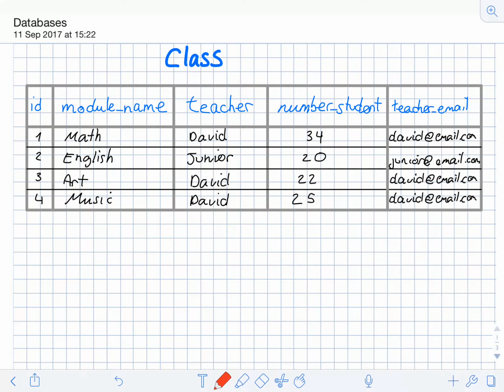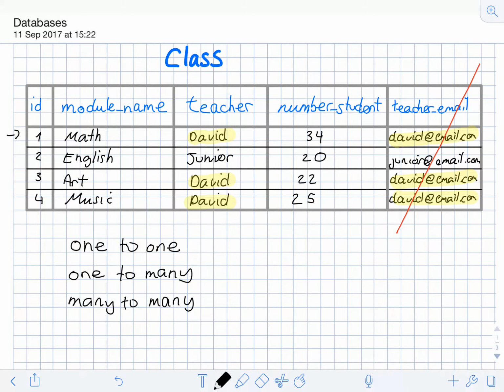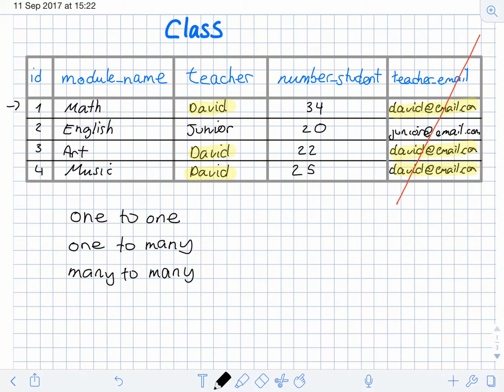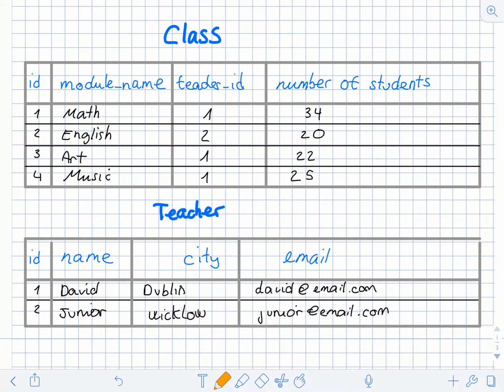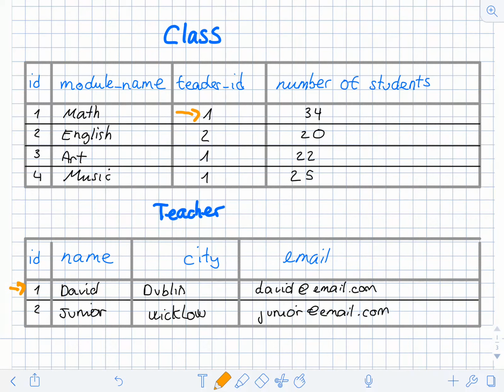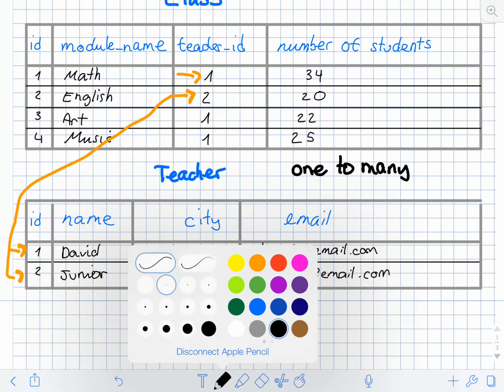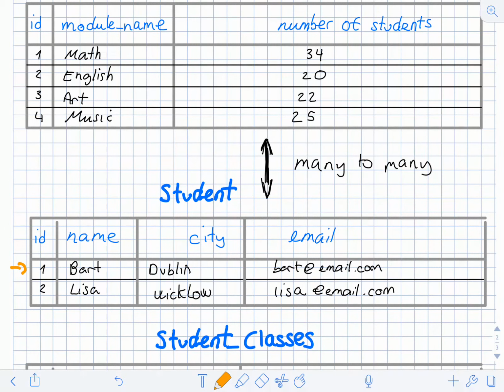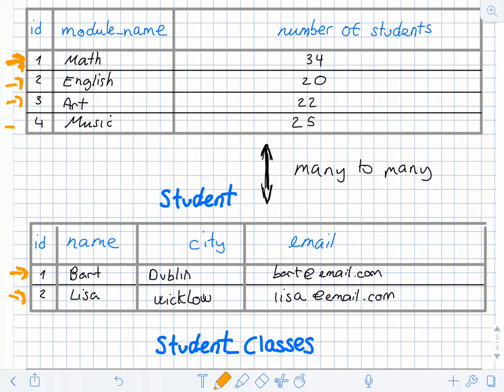Relational Databases #1 - Types of Relations - CarlinoGonzalez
On this video I cover the types of database relationships.